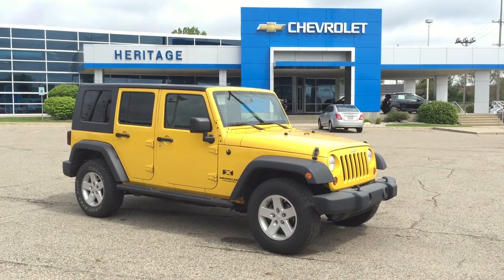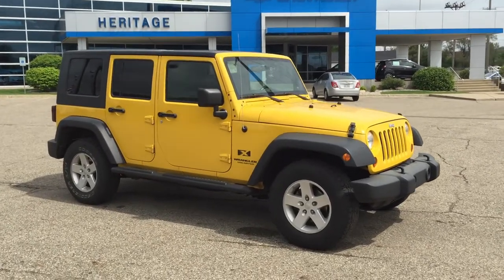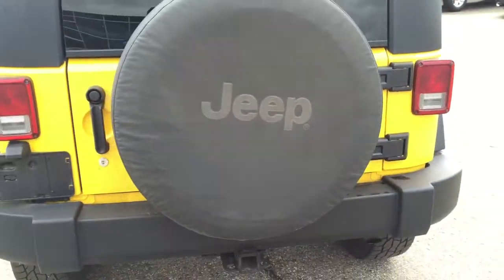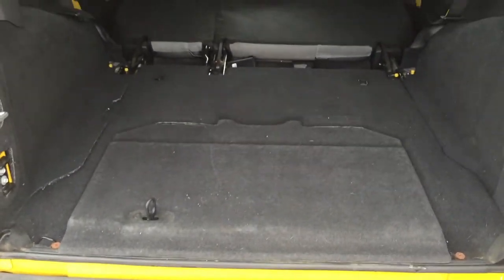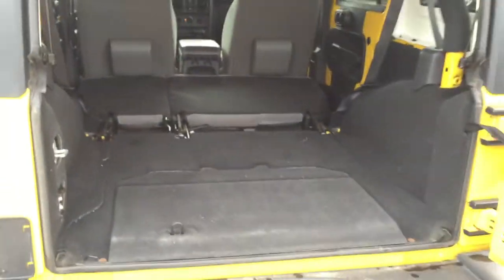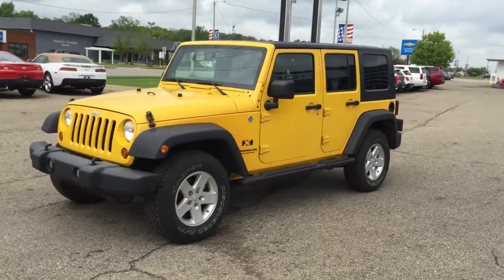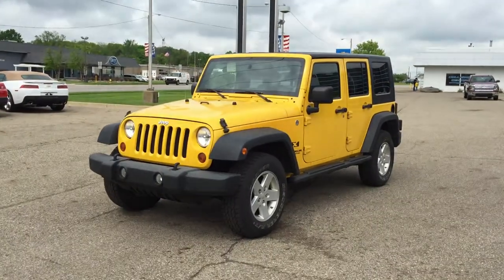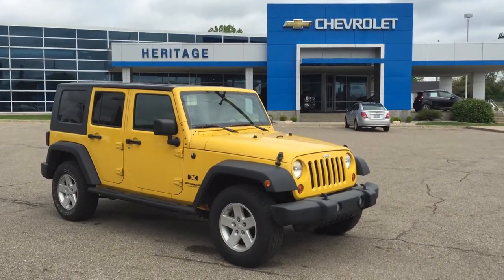2008 Jeep Wrangler Unlimited X Detonator Yellow Hard Top Sweet Jeep! Call/text Paul at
Check out this really nice Bright Yellow 2008 Jeep Wrangler Unlimited 3.8 L V6 four-wheel-drive trailer tow package hard top with the freedom top  89,000 miles and only $17,999! Thousands below the $20k book value! This is a fresh trade in and a very nice clean Jeep 4 door Wrangler and at this  low-price this Jeep won't last long! Priced to sell quickly so call or text message Paul Reiber now at and make sure we have this Jeep still before coming to check it out we we sell vehicles fast online!!